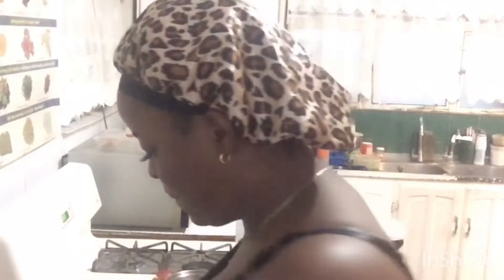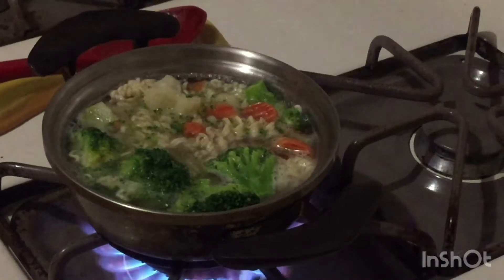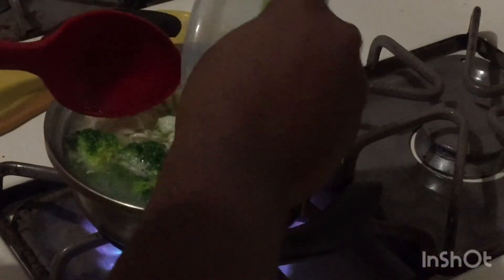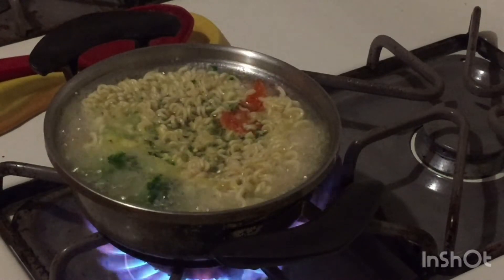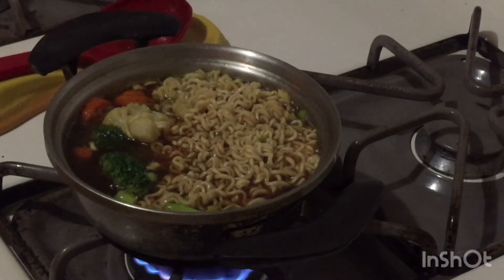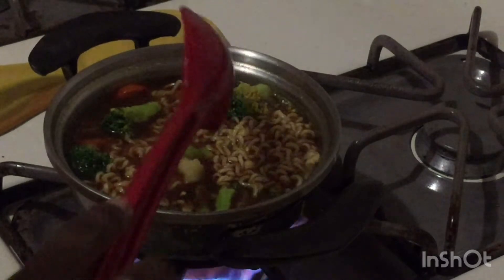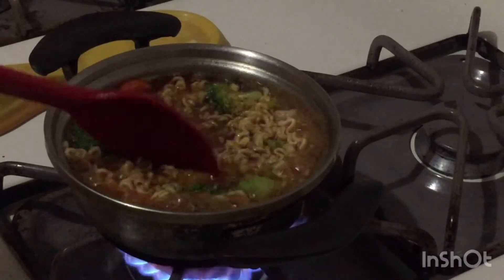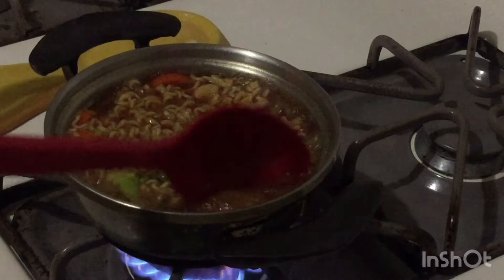Cook with me🍜 ramen soup with vegetables,noodles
Stop what your doing
Firstly!!